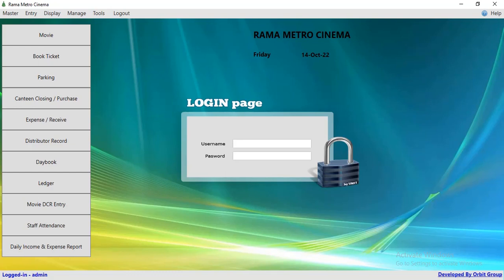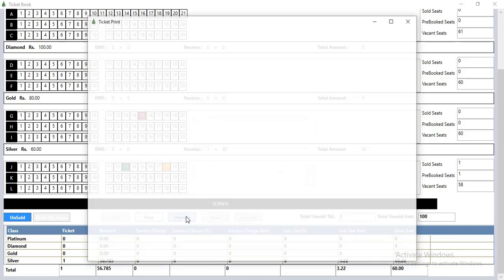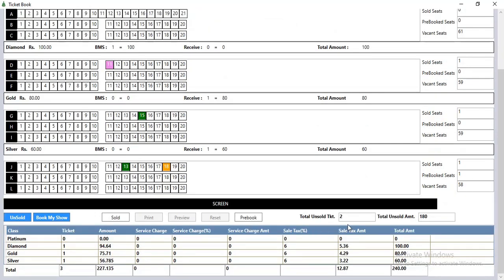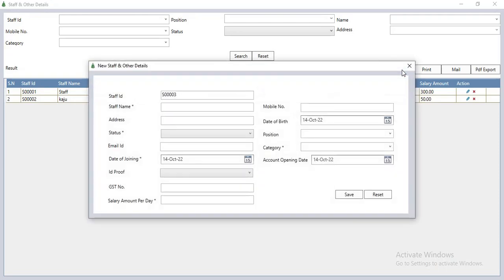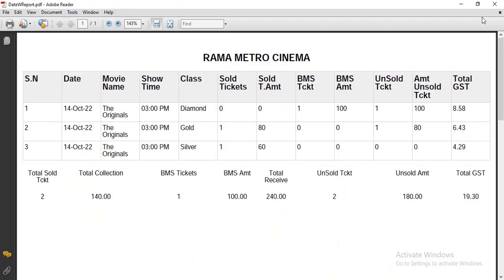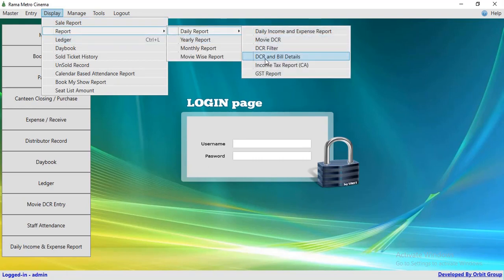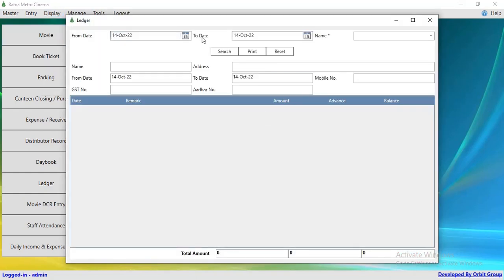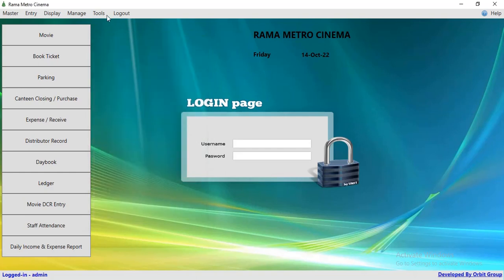Best Movie Theatre Management Software only at ₹49999 | Ticket Booking, Seat Setting, DCR & Reports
🎥 Welcome to the world of hassle-free movie cinema management! 🎬

You can commercially use our full version software for 7 Days absolutely free with dedicated account setup, support, and services to see how it can help your business to grow. Get started today to see the difference!

Are you tired of complicated software and hefty renewal fees? Look no further! Introducing our Movie Cinema Management Software at an unbeatable price😍

🌐 Manage your cinema online with ease and precision using our software. Access comprehensive reports and records 📊

✨ Experience the power of our software with a full version free demo for 7 days. Get a taste of the features that will revolutionize your cinema management! 💯

🔒 Worried about data security? Relax! Our software guarantees 100% data security for your peace of mind. Your information is safe with us. 🛡️

✨ Take control of your cinema operations with our customizable features add-on. Tailor the software to fit your unique needs and streamline your workflow. 🎛️

💼 Say goodbye to complex interfaces! Our user-friendly interface ensures a smooth and intuitive experience for you and your team. It's time to simplify your cinema management! 🤝

🆘 Need assistance? Our dedicated support team is always ready to help you with any queries or issues you may encounter along the way. We've got your back! 🙌

💼 Efficient staff management is just a click away. Our software provides comprehensive tools to manage your cinema's workforce effectively. 💪

Here's a glimpse of the incredible features our software offers:
1️⃣ Ticket Booking 🎟️
2️⃣ Distributor Details 🎬
3️⃣ Dynamic Class & Seat Setting 🪑
4️⃣ Generate DCR 📊
5️⃣ Canteen Purchase and Sale Record 🍿
6️⃣  Purchase and Sale Records 🛸
7️⃣ Expenses and Receipt Records 💰
8️⃣ Ledger 📒
9️⃣ Calendar-wise Staff Attendance and Salary 🗓️💵
🔟 Sold Ticket and Unsold Ticket Records 🎫
1️⃣1️⃣ Online Bookings Record 🎥
1️⃣2️⃣ Staff Management 💼
1️⃣3️⃣ Parking Records 🅿️
1️⃣4️⃣ Canteen Records 🍔
1️⃣5️⃣ Reports: Sale Report, Daily Income and Expense Report, Yearly Report, Monthly Report, Movie-wise Report, Movie DCR, DCR Filter, DCR and Bill Details, Income Tax Report, and GST Report 📊

Don't miss out on this incredible opportunity to transform your cinema management! 📞✉️

🌟 Your cinema's success starts with our Movie Cinema Management Software! 🌟